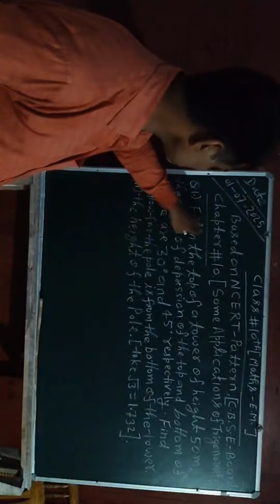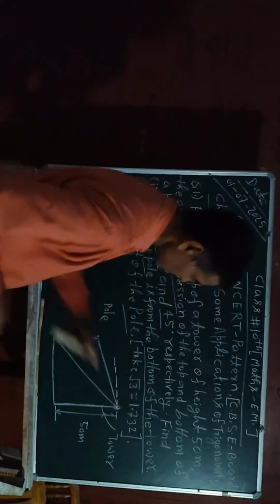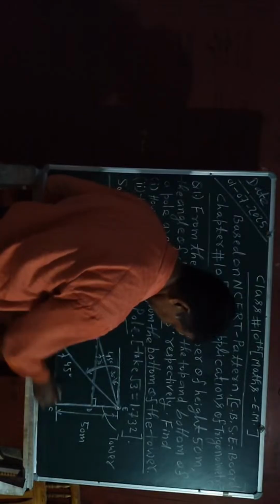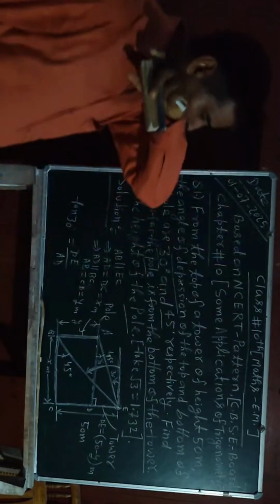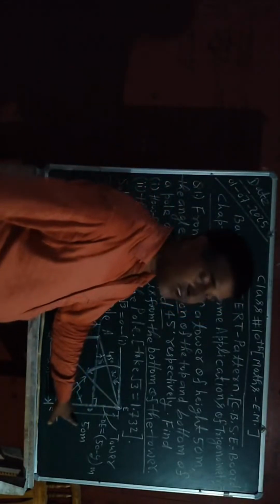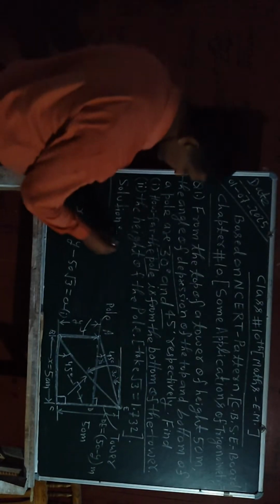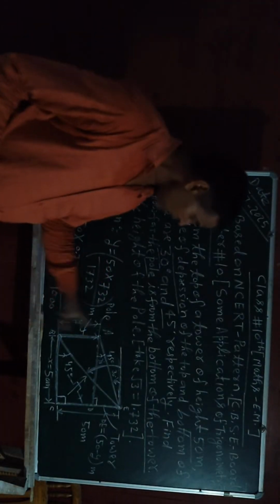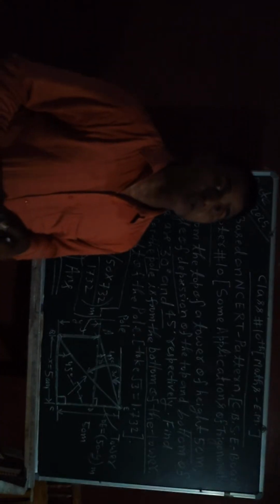Trigonometry# it's Trigonometric Ratios # it's numericals CLASS 10th-MATHS-E.M)# PART-14 NCERT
Trigonometry it's Trigonometric Ratios and it's numericals ,CLASS -(10th-MATHS-E.M) PART-14 NCERT
numericals on applications of trigonometry